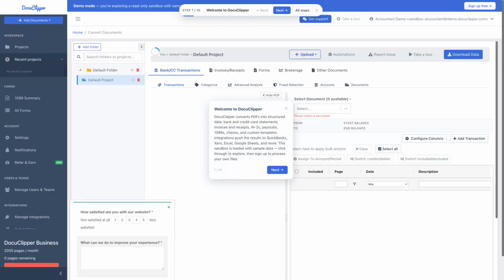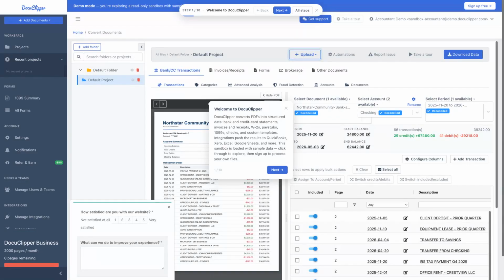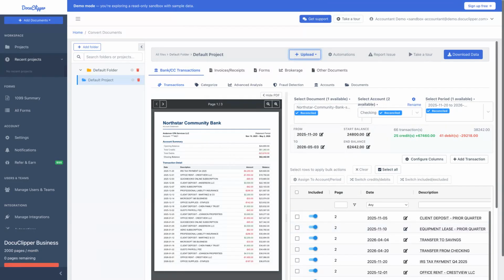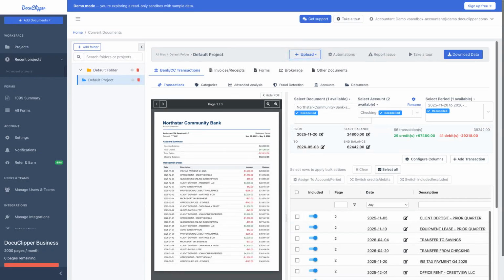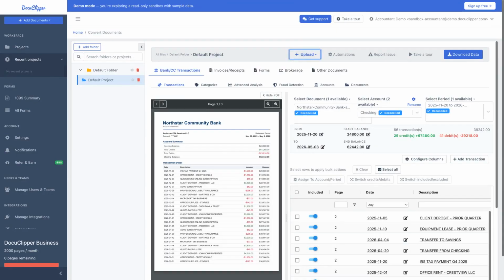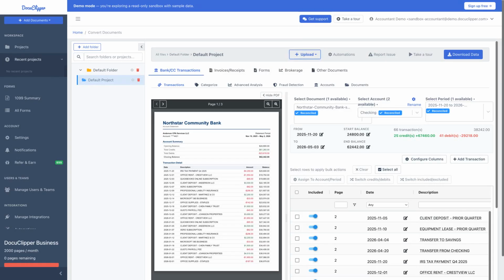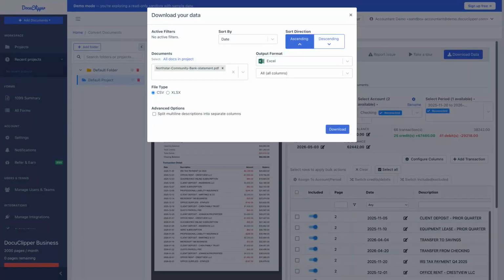How to Convert PDF Bank Statement to Excel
Convert any PDF bank statement to Excel or CSV — Chase, Bank of America, Wells Fargo, PNC, Citi, Capital One, Amex, US Bank, and 1,000+ others. No template setup. No manual cleanup.

⏱️ Chapters
0:00 What we'll do
0:15 Open a PDF bank statement
0:45 Review the extracted transactions
1:15 Export to Excel
1:45 Analyze with a PivotTable

DocuClipper validates each extracted row against the printed running balance, so you'll know before you open Excel whether the data is clean.